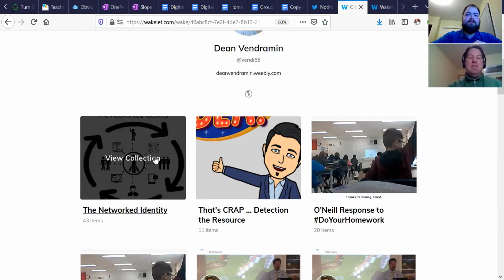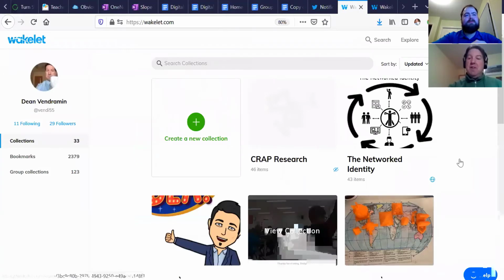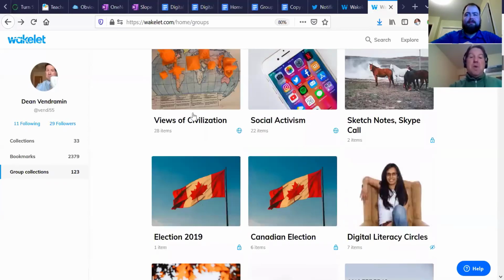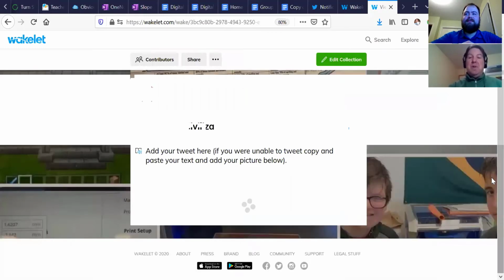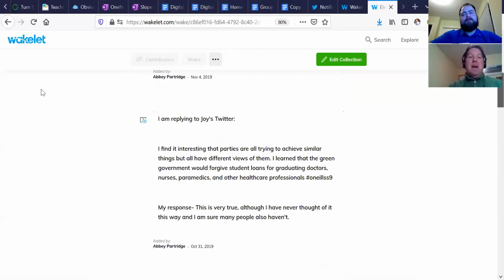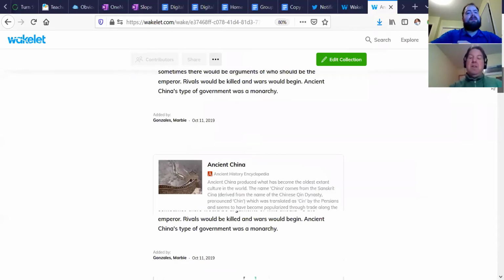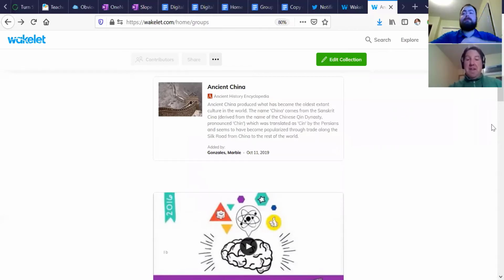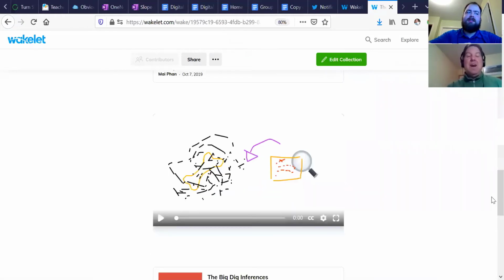Wakeletwave with Dean Vendramin